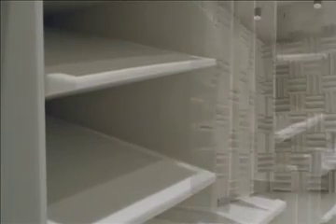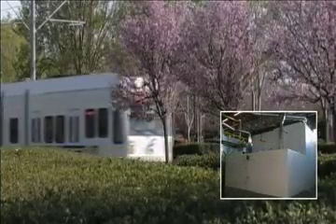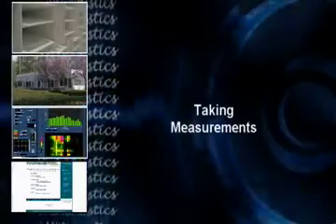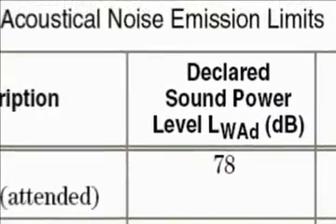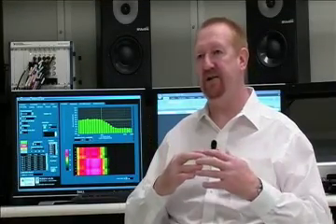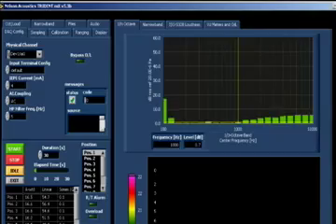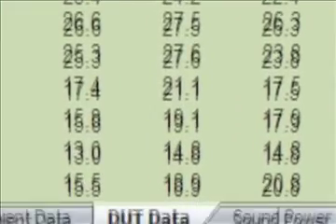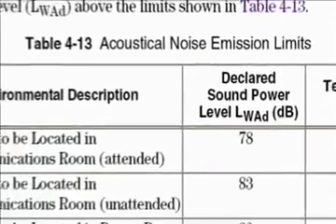ViAcoustics MOV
ViAcoustics Company Video